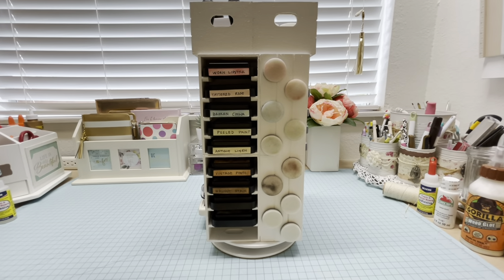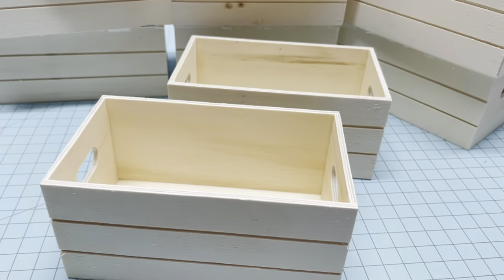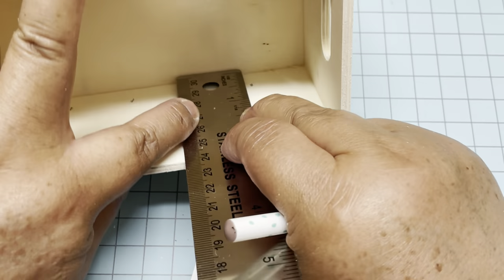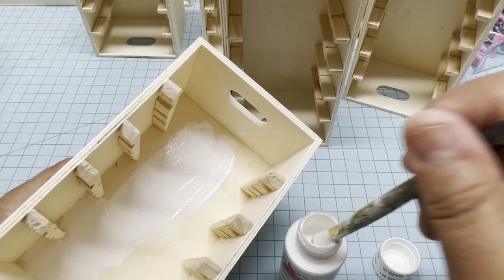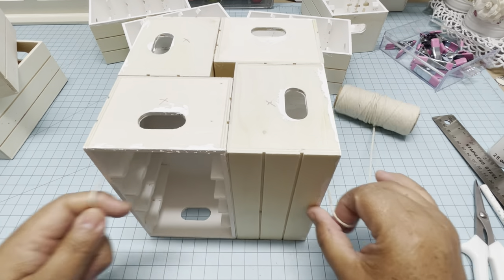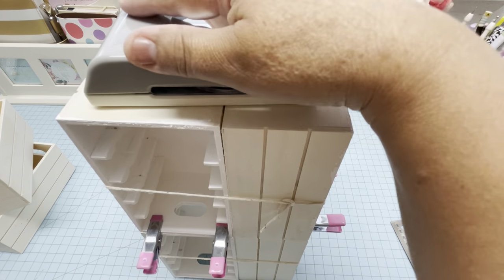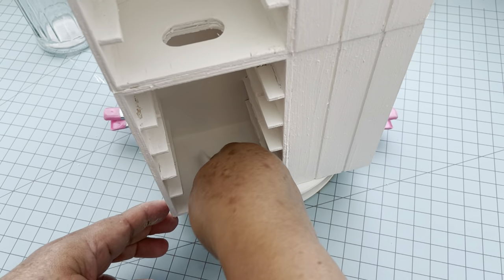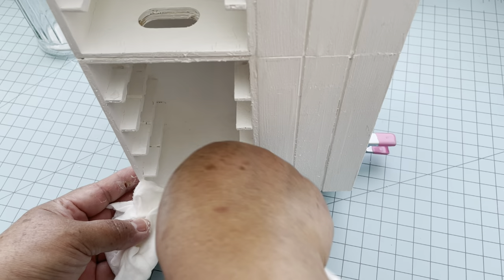Dollar Tree DIY Amazing Ink Pads Storage! 💚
Storage solutions! Learn how to make this Ink Pads Tower using a few items from DollarTree!
⚠️ Unfortunately Dollar Tree has restocked the crates on a smaller size and the Tim Holtz ink pads won’t fit but the rectangular shape ink pad will do.

Here are the measurements of the crates I used if you want to make it with another material:
Length: 3 1/2 in.
Width: 5 7/8 in.
Height: 2 3/4 in

CS rectangular wooden crates (for DIY tower, WARNING: beware of the smaller size of this items)
NEW! Jar with lid 80oz